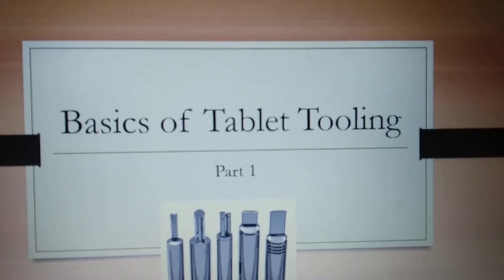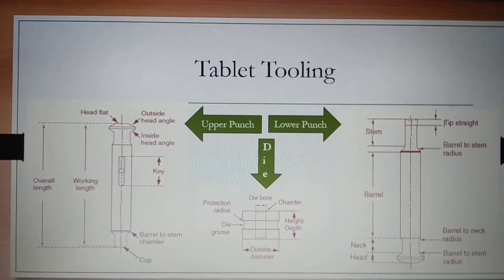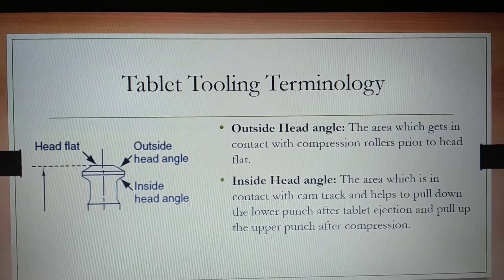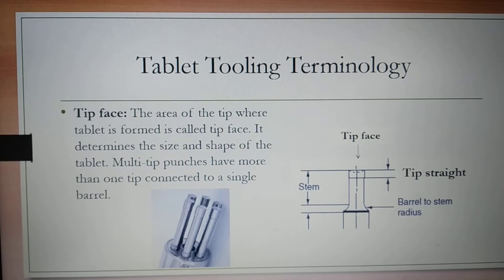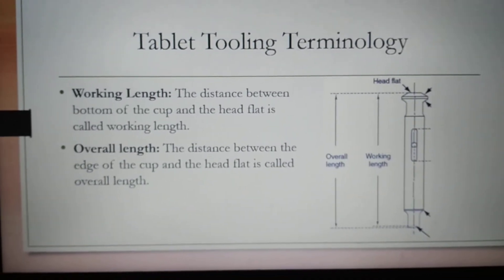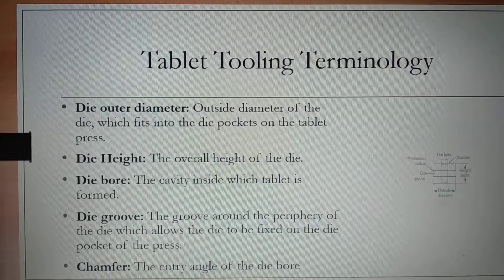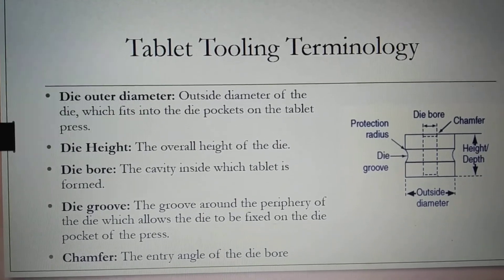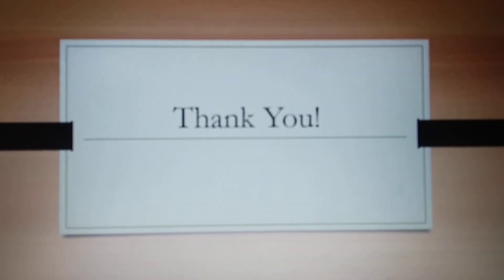Basics of Tablet Tooling - Part I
In this video we are discussing some basics of Tablet tooling terminologies.
Tablets are most abundant dosage forms in pharmaceutical industry. These are made by compression process with the help of tooling on compression press. The tooling consists of upper and lower punches and the dies.
# Tablet_press